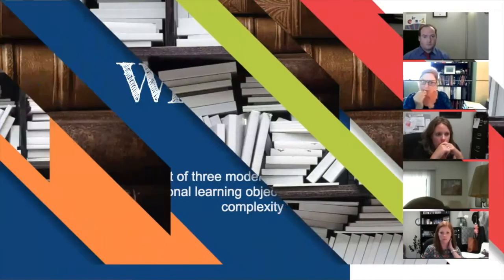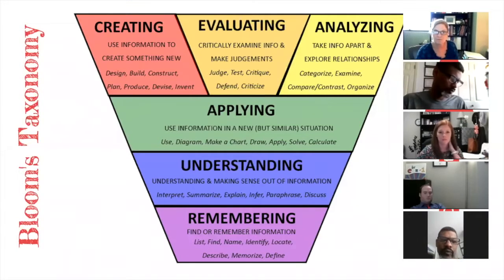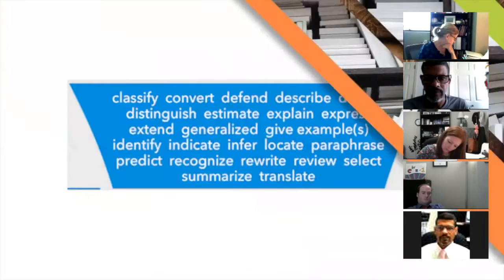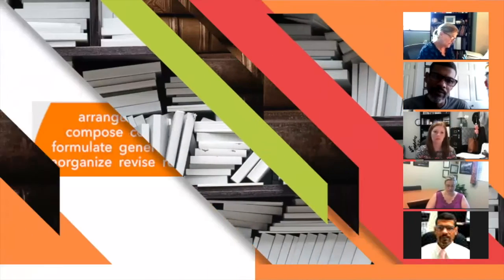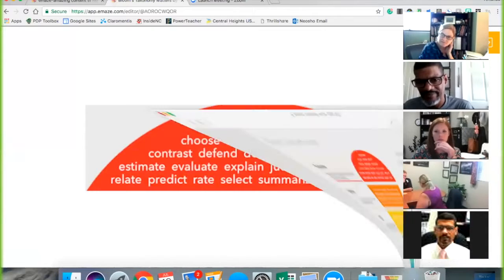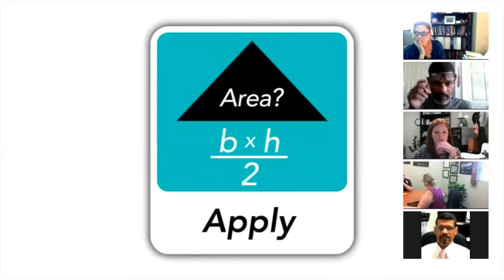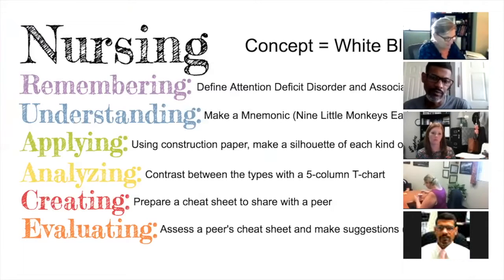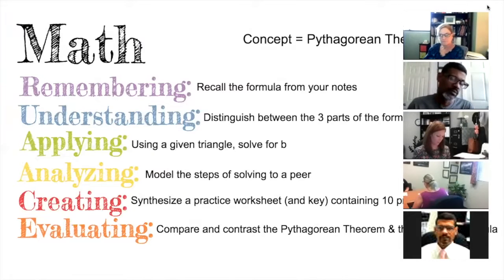Bloom's Taxonomy Matters July 19, 2017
Presented by Amanda Stinebaugh for NCCC Lunch Bytes Training